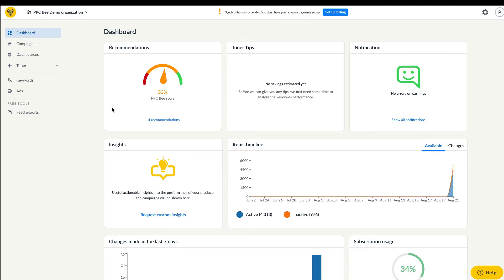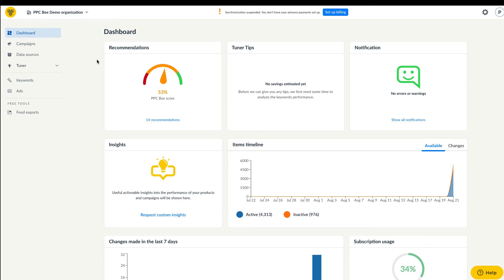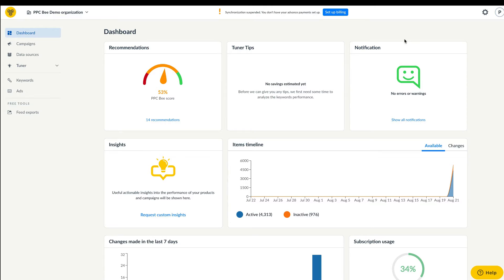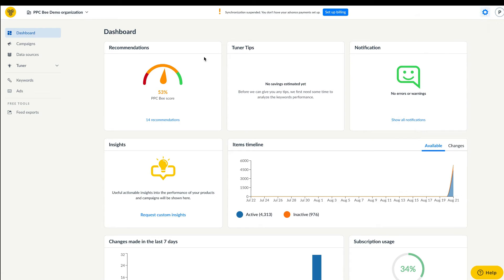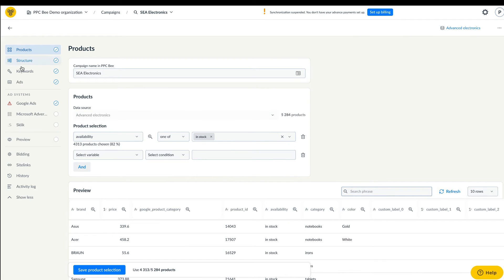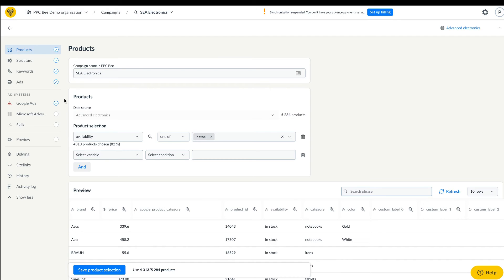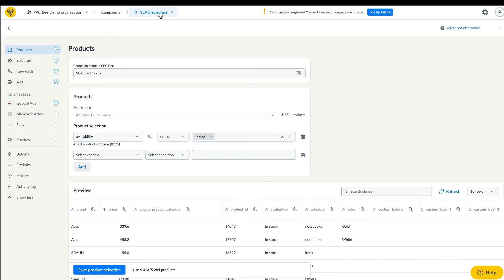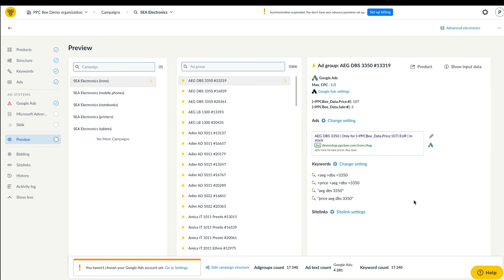New design of PPC Bee app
For some time now, we’ve been working on a brand new design of the whole app, so that working with PPC Bee is easier than ever before. Let’s see the most important improvements and changes.